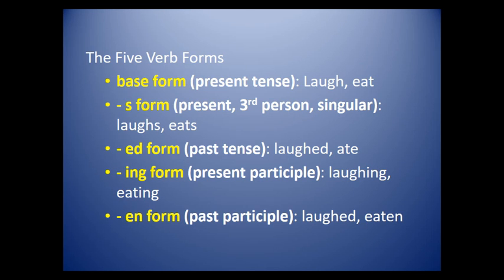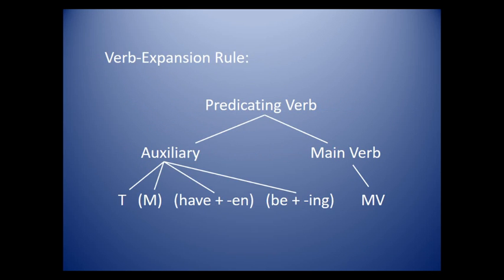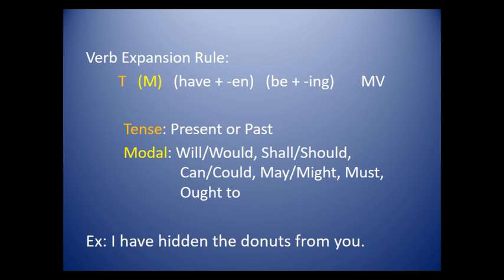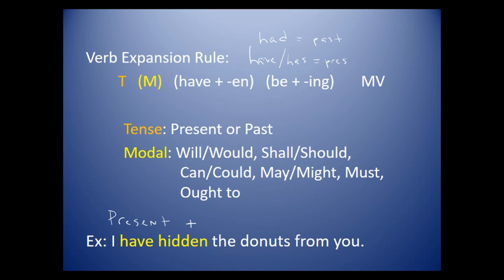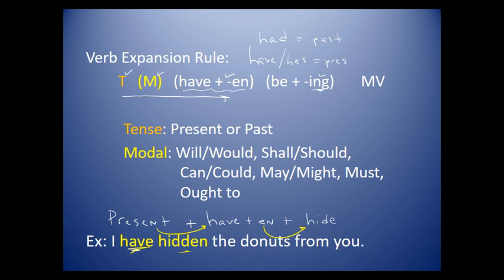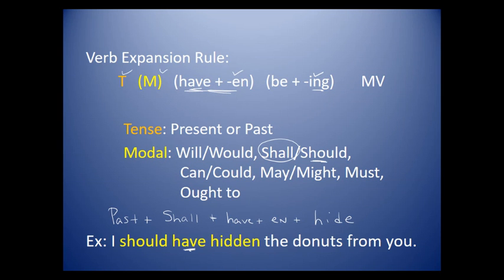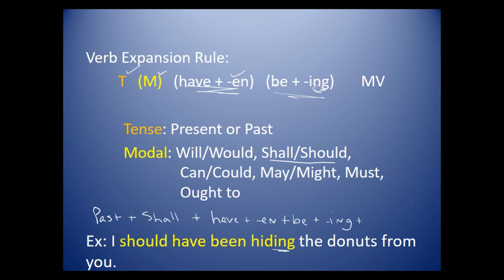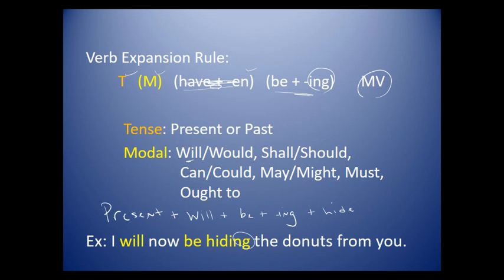AdvGrammar_Unit2_VerbExpansionRule_Notes